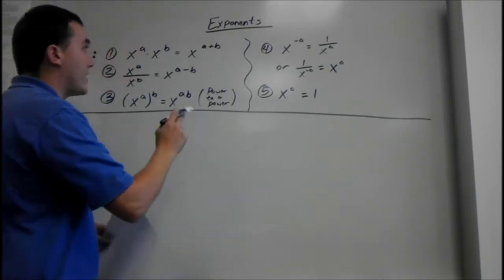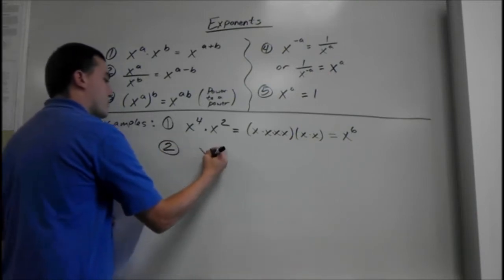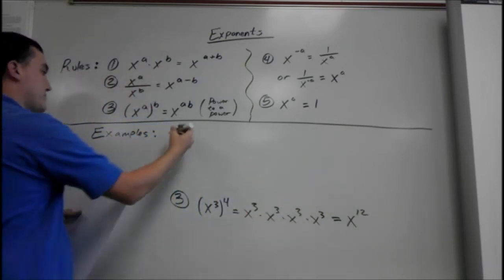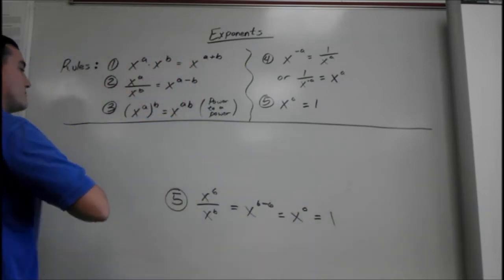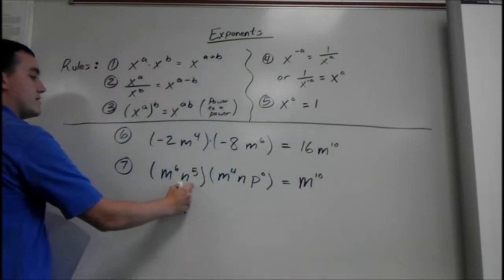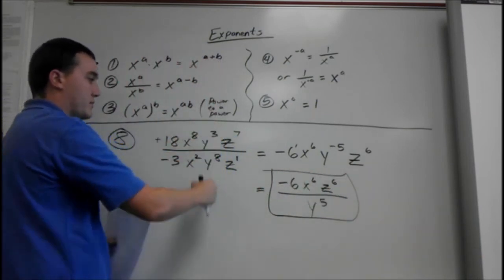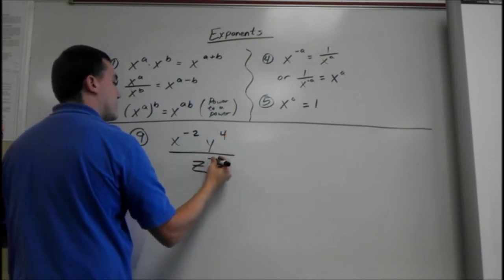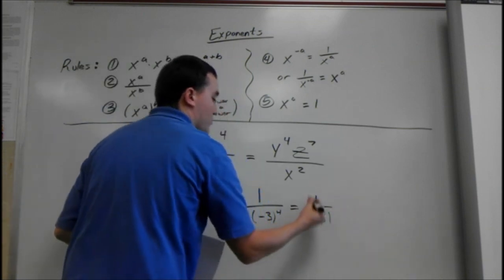MCR Exponents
This video was made for my students in my Math for College Readiness class. It goes over the rules of exponents and possible college placement test problems.